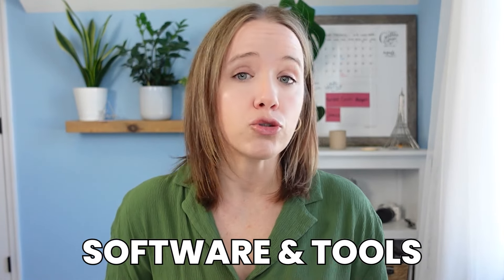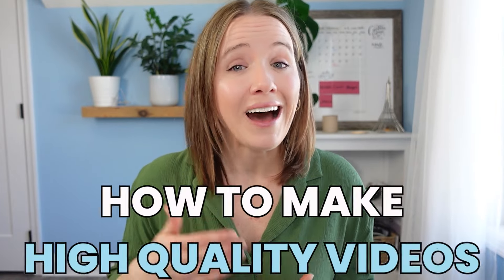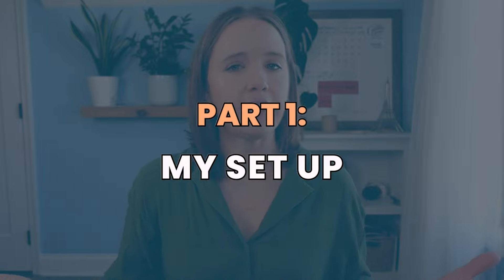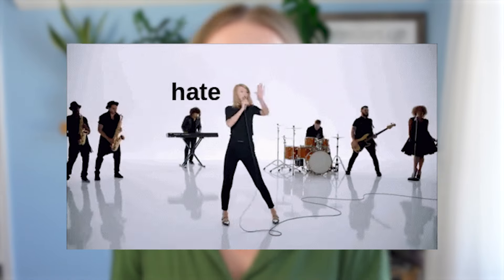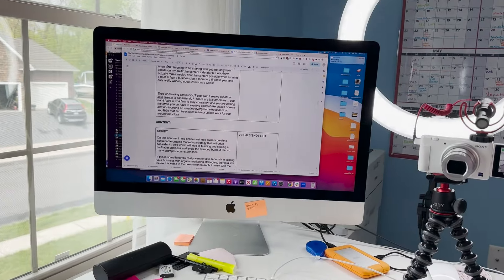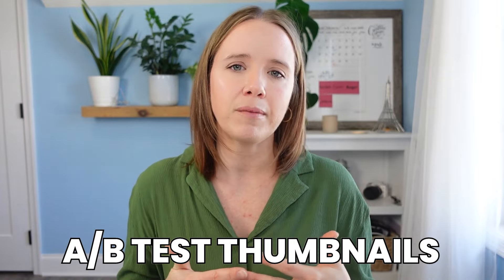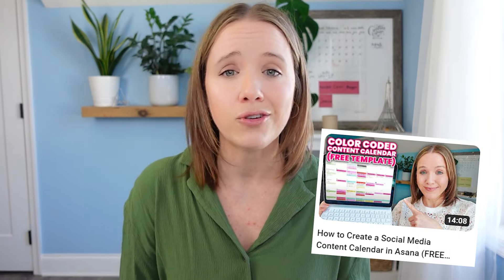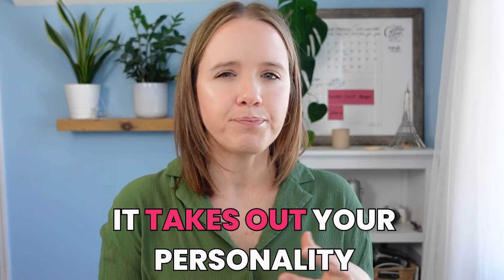How I Shoot HIGH QUALITY YouTube Videos with MINIMAL Equipment for my Online Business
It's time to get out of your head when it comes to creating YouTube videos for your business. With YouTube being the marketing powerhouse that it is, you probably know how important it is to dive into it. But sometimes we can overthink creating high-quality videos for our online business.

Now here's a look at how to shoot high-quality YouTube videos with minimal equipment for amazing impact in your business. We're going to cover everything from your filming setup to tools and software and even getting engagement on those videos.

Trena Little is a YouTube strategist who is focused on helping online businesses, online coaches and course creators use YouTube marketing for lead generation and more sales.

//CHAPTERS
00:00 Intro
04:00 My Set Up
05:09 Camera, Mic & Lighting
08:13 Tools & Software
11:14 Filming Tips
14:03 Getting More Engagement